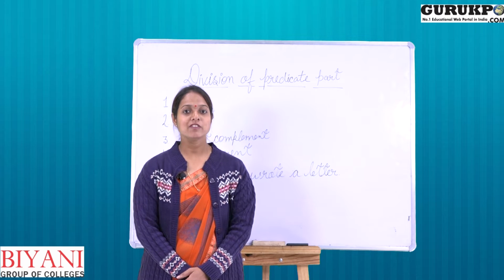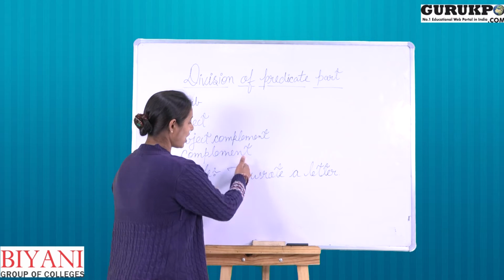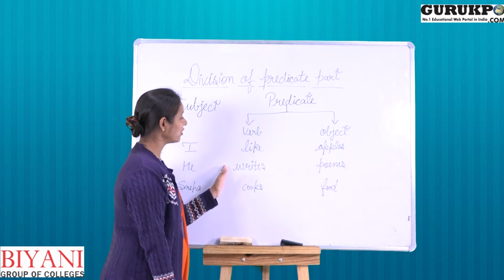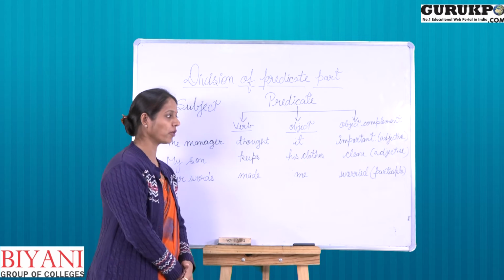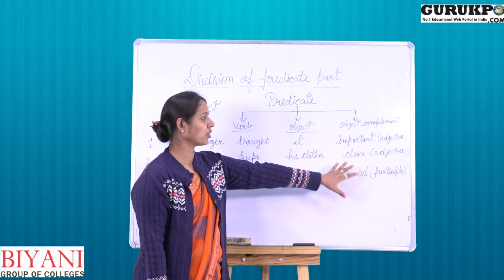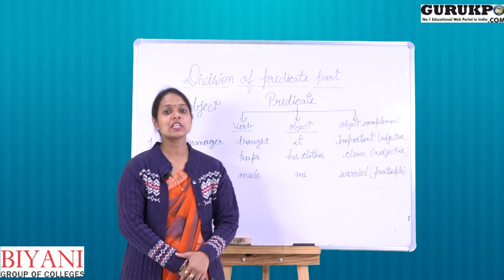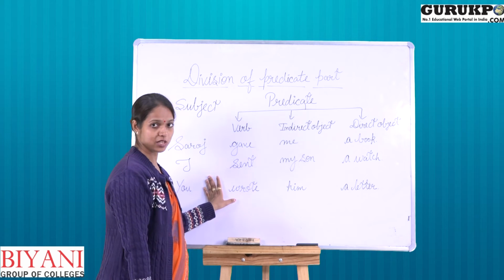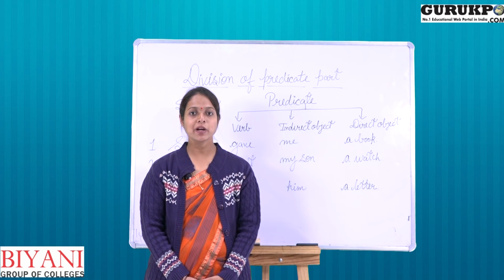Division of Predicate Part | English Grammar | By Asst. Prof. Pushpa Kumawat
This video explains the division of predicate - that is a part of a sentence.

During the video assistant professor, Pushpa Kumawat divides predicate into two parts -
  1) Verb
  2) Object

in a table format and explains it with the help of sentences.
She then divides the table into three major parts -
  1) Verb
  2) Object
  3) Object complement

and explains it with the help of examples.

Also, learn about the direct and indirect object in this video lecture. Make sure to watch this informative video till the end and learn the topic of the predicate, in detail.